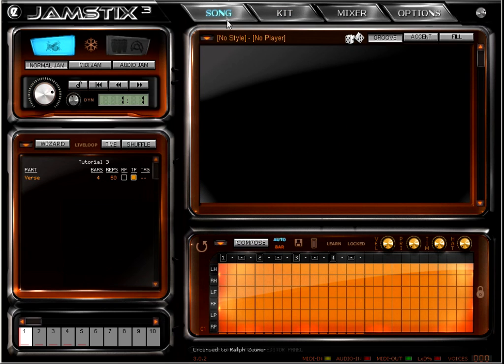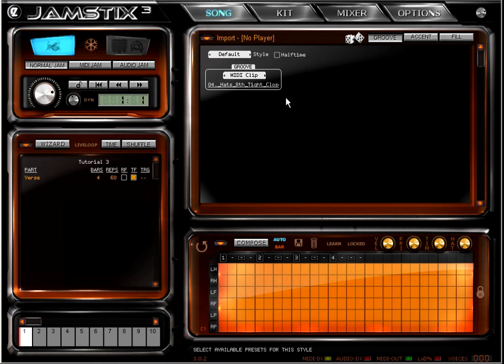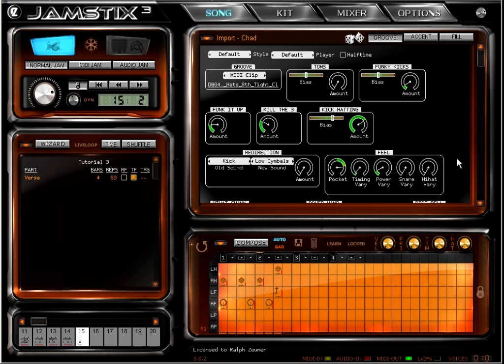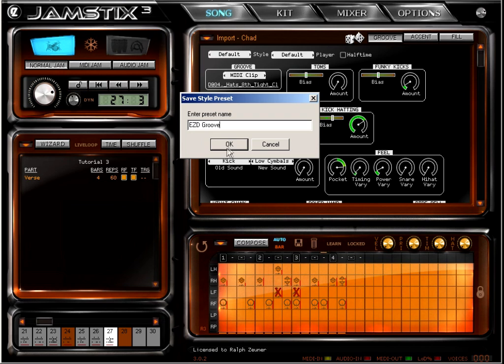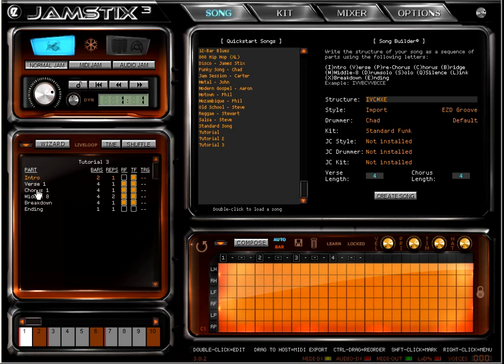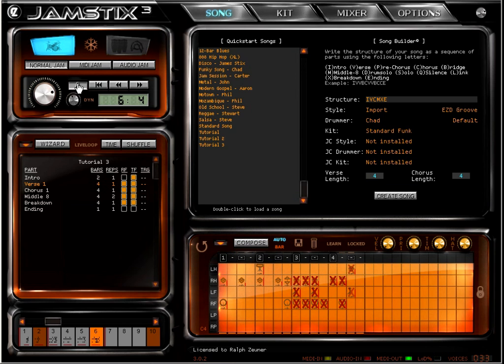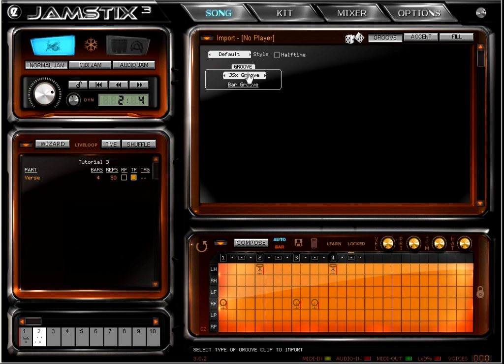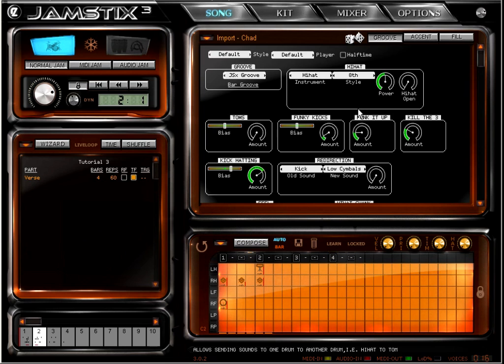Jamstix 3 - MIDI Import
This tutorial explains how to spice up any static MIDI drum loop with the groove engine of Jamstix 3.